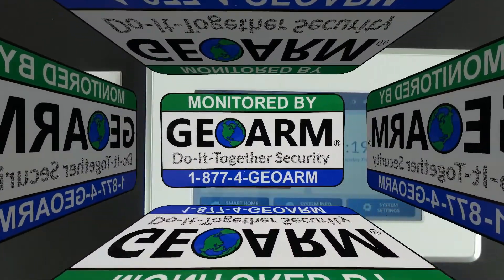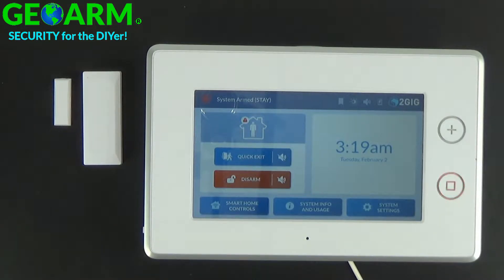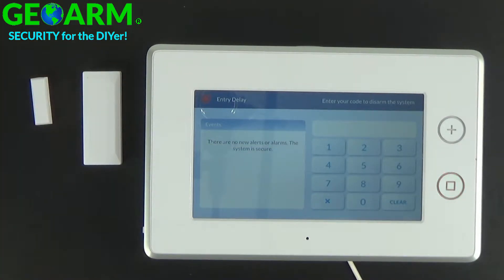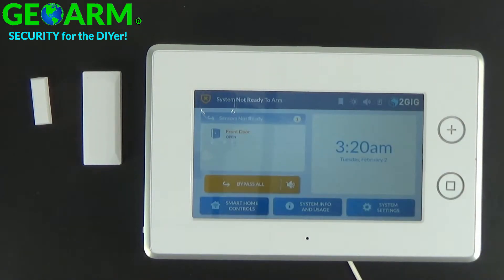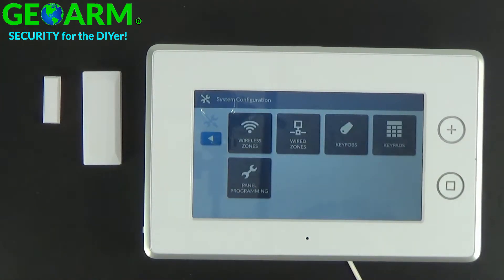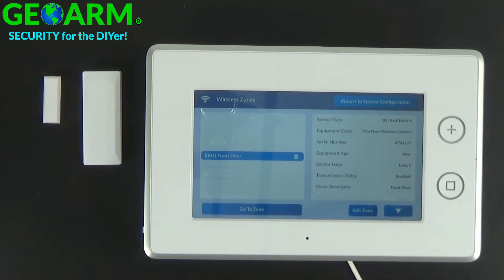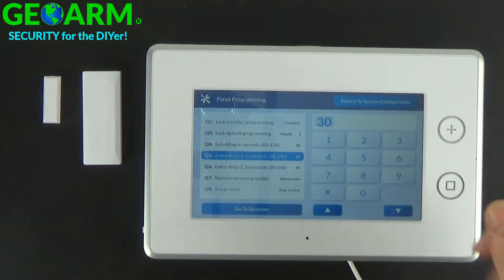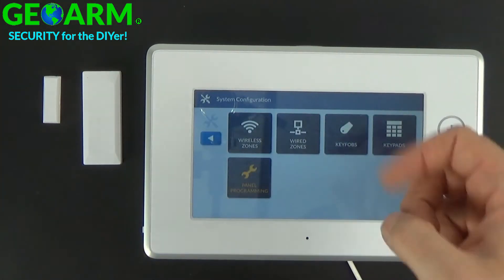2GIG GC3 - How to Adjust the Entry Delay 1 Timer?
homesecurity diy smarthome Learn how to adjust the entry delay 1 timer on the 2GIG GC3 wireless security system. The Entry/Delay 1 is the most common setting on door/window contacts. Note: If you change this setting it will adjust every sensor you have programmed using it.

The 2GIG GC3 is the easiest, most intuitive home control system in the industry. And
now with Smart Areas™, it’s even better. Smart Areas enables four security partitions
in the 2GIG system, for added personalization, flexibility and performance. With its
intuitive 7” touchscreen, integrated Z-Wave Plus radio and future-ready capabilities,
the GC3 delivers unbeatable functionality, ease of use and fast installation.

The Thin Door/Window Contact is designed for use on doors, windows, and other objects that open and close. It communicates with the control panel using the 345 MHz frequency. When the magnet (which is mounted near the sensor) moves away from or closer to the door contact’s sensor, signals are transmitted to the control panel.

The door contact also has an external input that accepts connections from normally-closed (NC) dry contact devices. For added protection, it is also equipped with a cover tamper.

Features
For narrow applications, the sensor is only 3/4″ wide
Fully supervised
Rare earth magnet
Supports internal and external contacts
Can be used for 2 zones of protection
Lithium battery
ETL listed

Once you have your 2GIG GC3 all programmed with your desired dw10 door/window contacts GeoArm recommends activating either DIY or PRO Alarm.com interactive alarm monitoring services. This will allow end-users to remotely control their security/automation and compatible cameras.